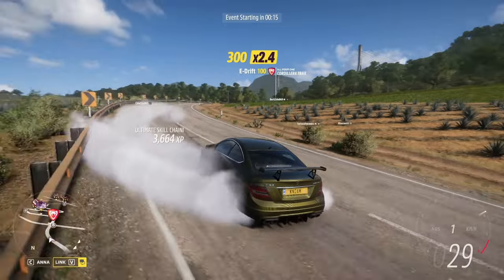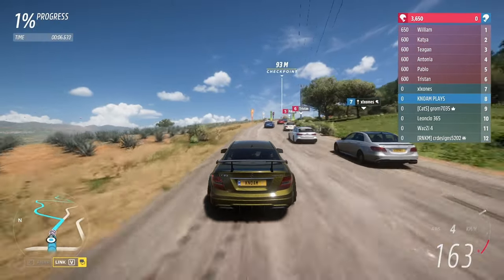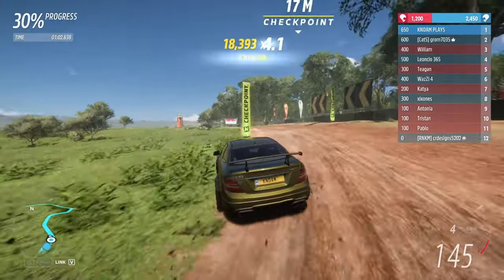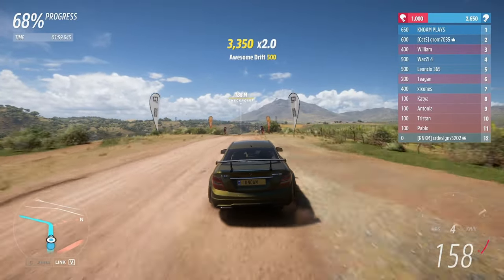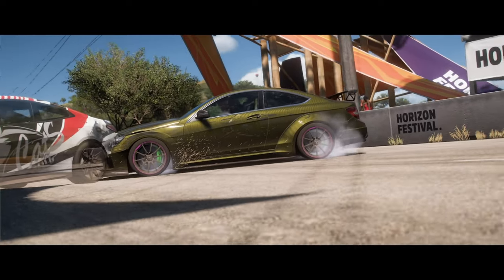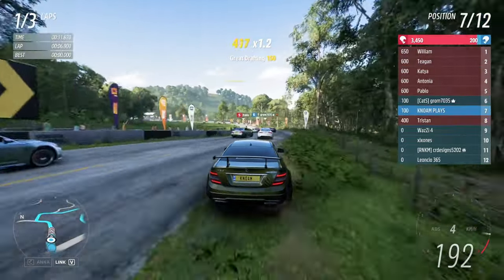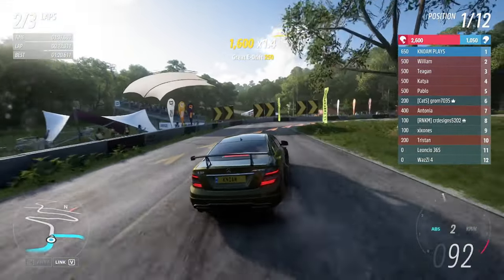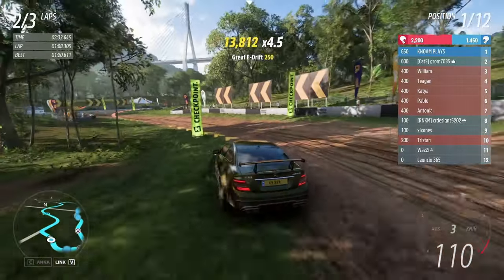Forza Horizon 5 TRIAL ALL FOUR ONE